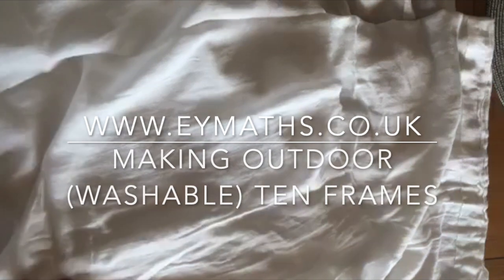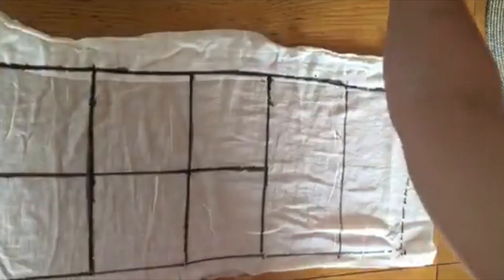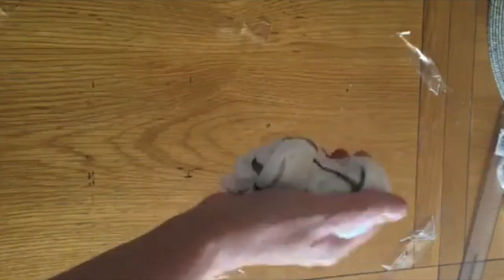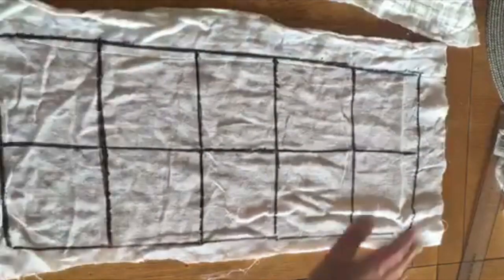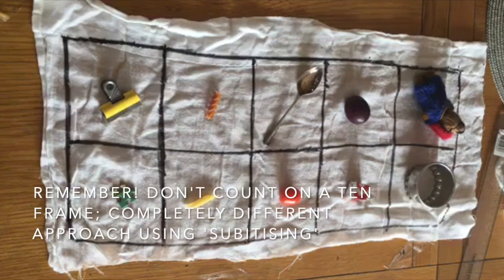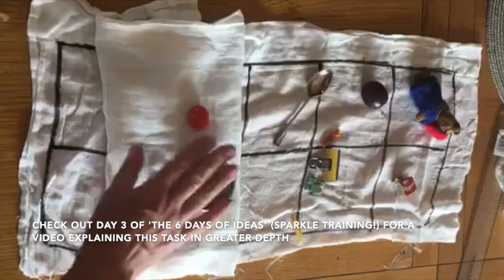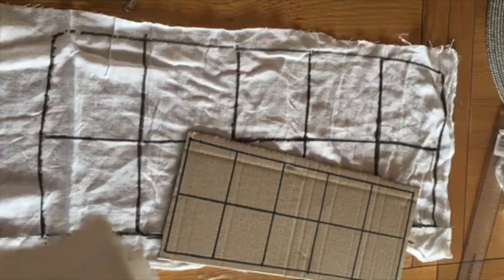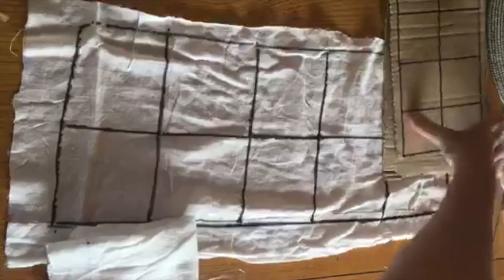Ten Frame: Make Your Own (Washable) Outdoor Ten Frames!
Did you know that ten frames are AMAZING for learning early number? Follow these few easy steps to make your own NO COST ten frames for collecting and sorting items you find in the garden, in nature, around your home and more! Using re-cycled materials Karen (an international EY Maths consultant) shows you how EASY it is to teach early maths that your children will LOVE!

Join the '6 Days of Early Years Sparkle' FREE training